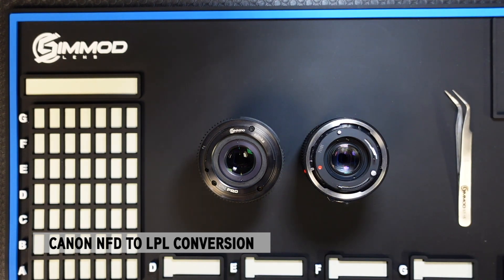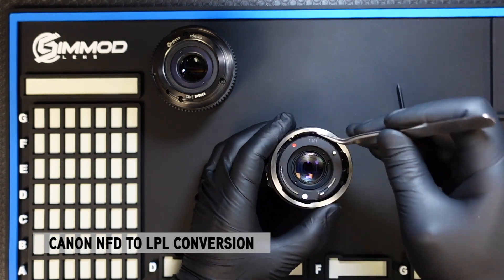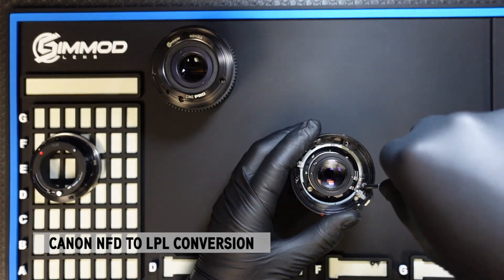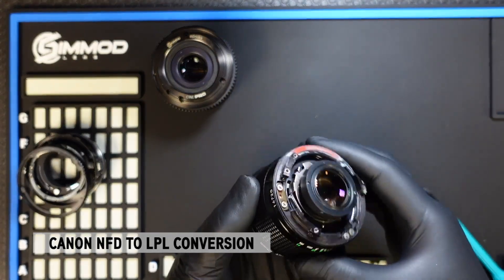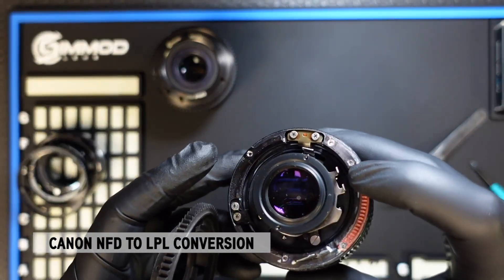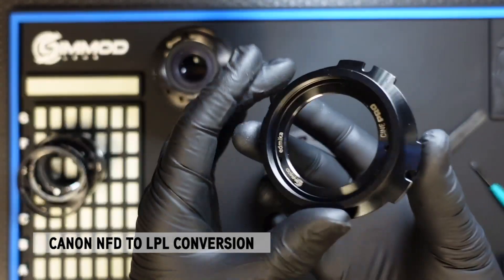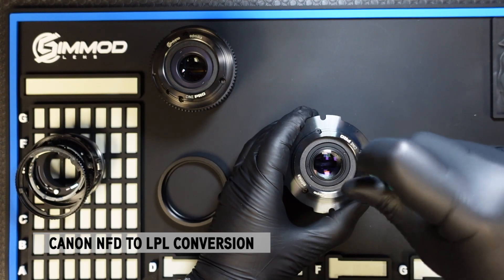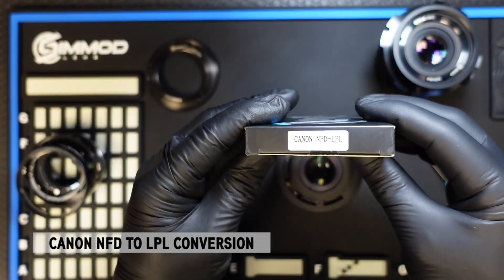CANON NFD to LPL CONVERSION INSTRUCTIONS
Instructions on how to convert your Canon nFD lenses to LPL using Simmod Edmika to LPL conversion kit.